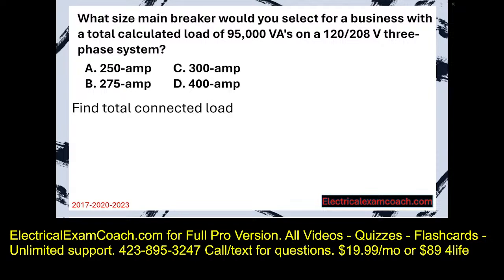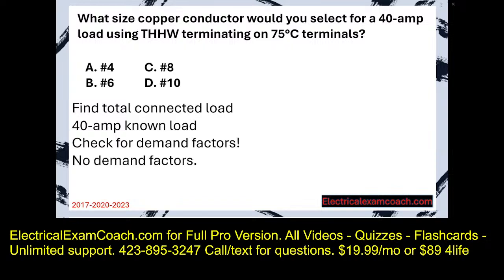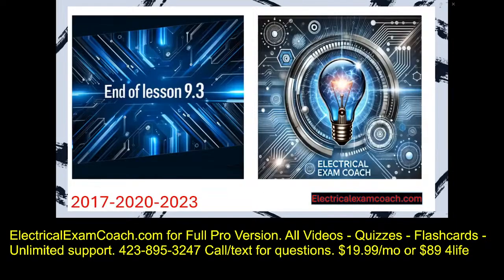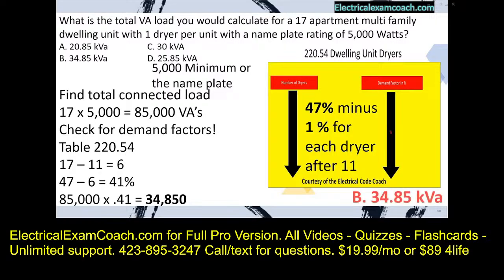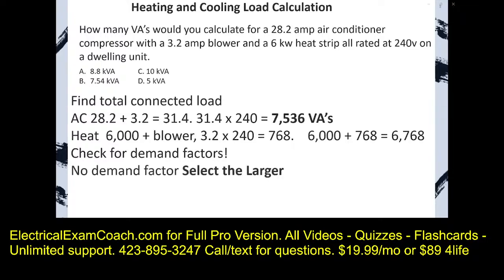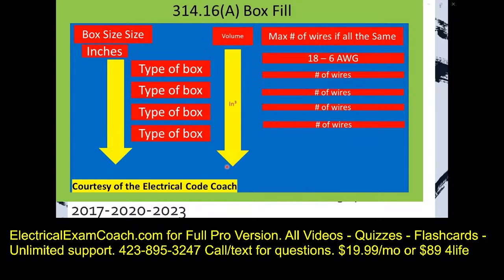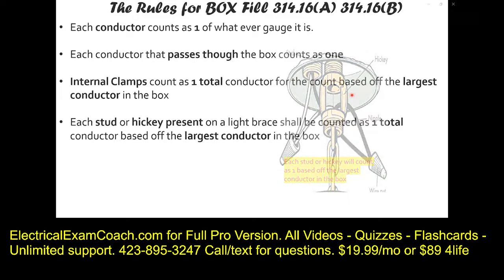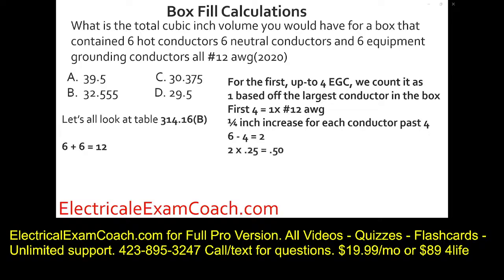Free Electrical Exam Prep Electrician Exam Prep Calculations Portion